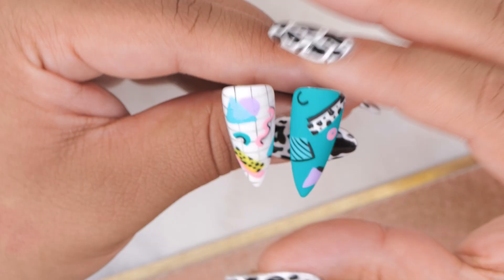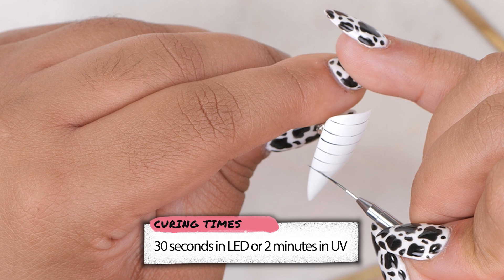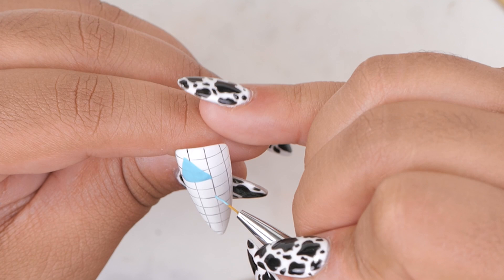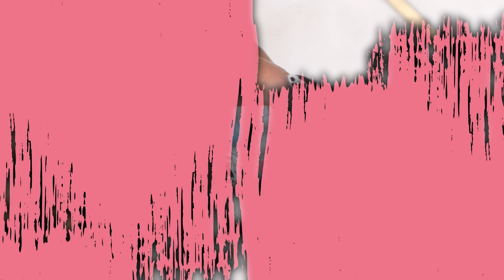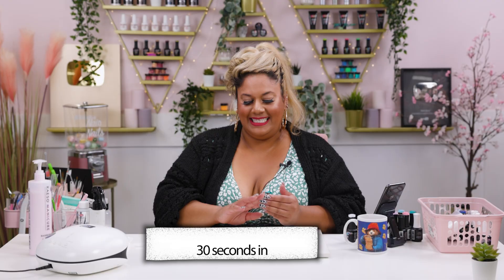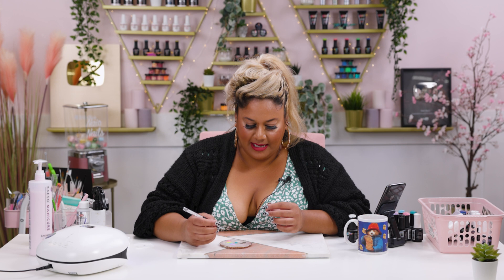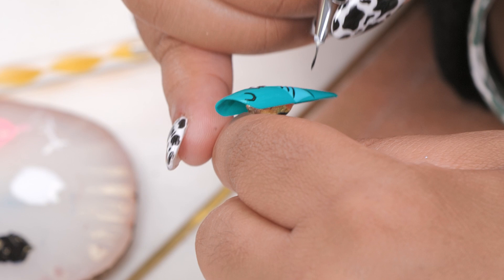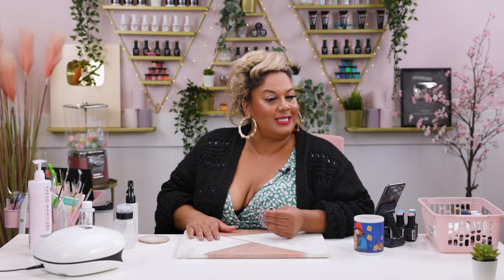90s Geometric Pattern | Retro Nail Art | Nails for Beginners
Hi Everyone!

Today we have two classic 90s designs for you, one on a white background and one on a beautiful teal shade. These nails really bring back the nostalgia of your childhood.

We start out by painting two coats of white on one nail and Rich Teal on the other. A thin grid is painted onto the using a fine detail brush and Serious Black, once that is cured various shapes are painted onto the nail in different colours simulating a classic 90s pattern.

While the white nail is curing different shapes are painted onto the teal nail and are given a black contrast shadow. Once both nails have been cured they are then top coated with the Urban Graffiti Ultra Matte Coat.

Love Naio
xoxo